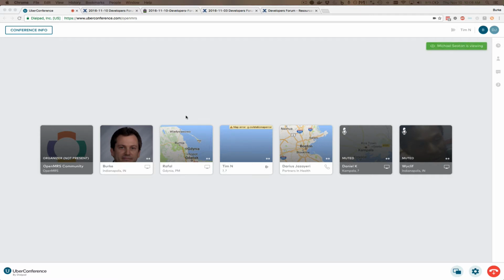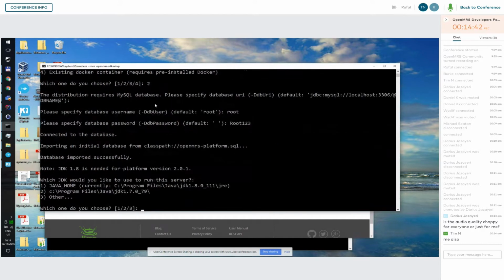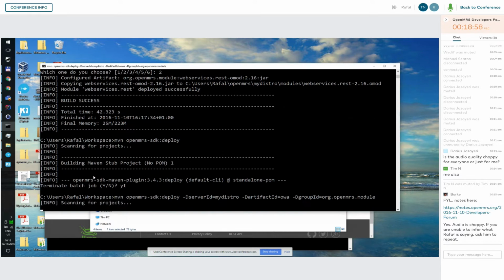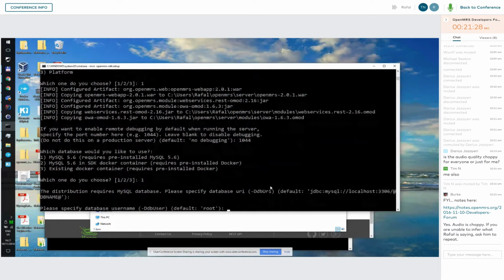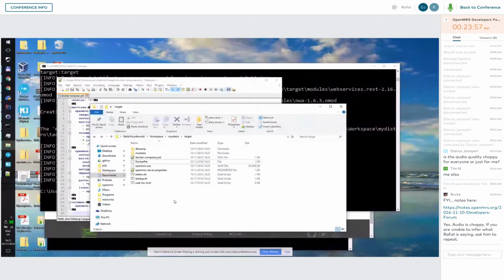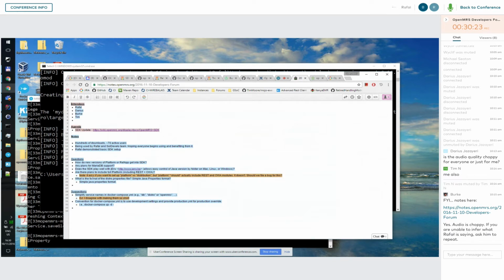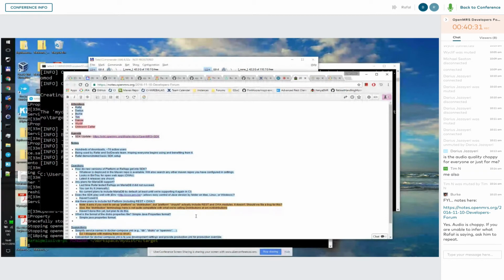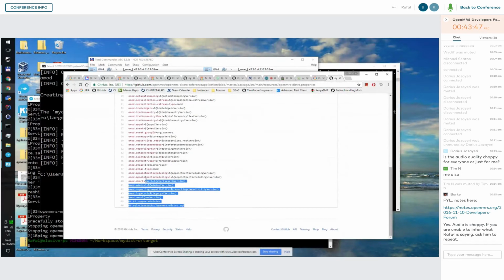2016-11-10 OpenMRS Developers Forum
SDK Update